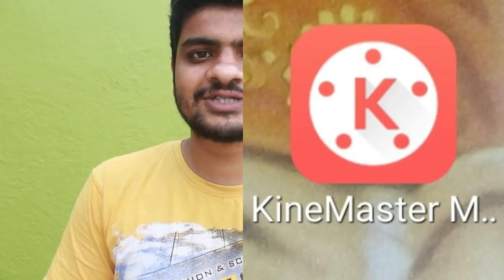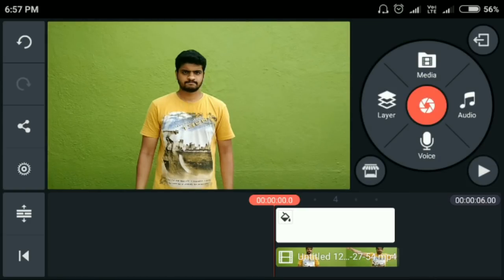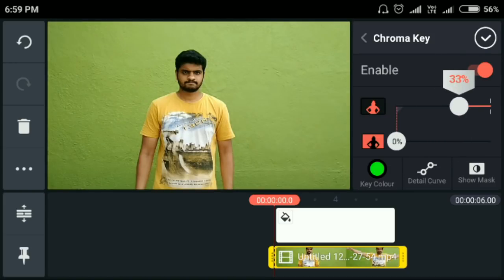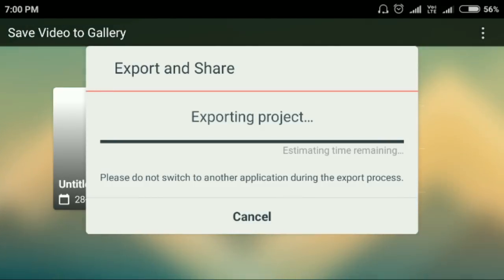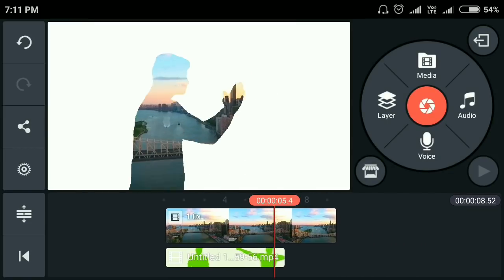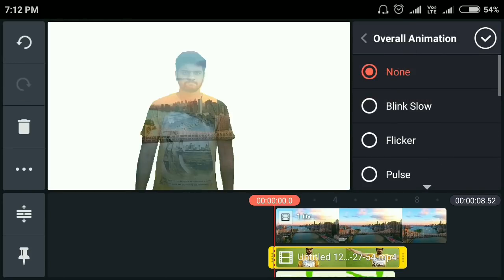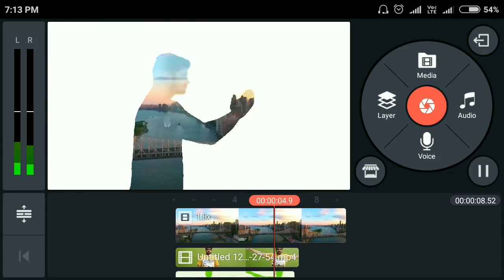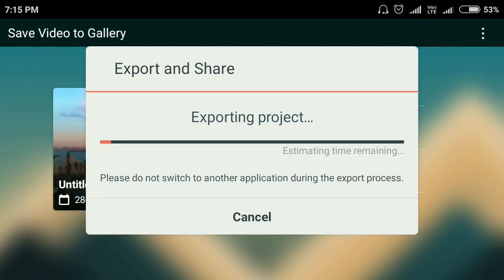how to make video editing in mobile | double exposure | kinemaster film style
in this video i will do tutorial about how to make double exposure editing in mobile using kinemaster application in kannada.
this editing technique is used in music video and films.